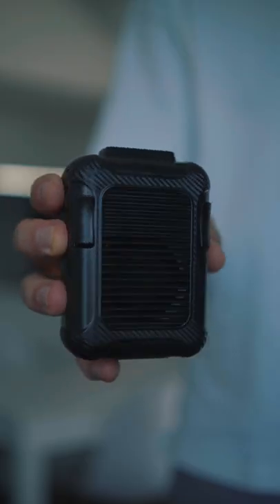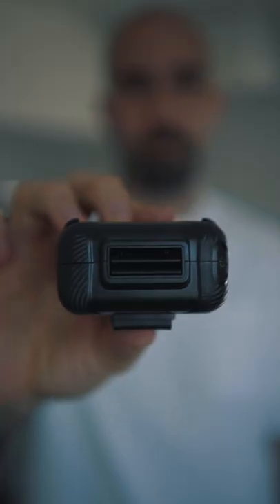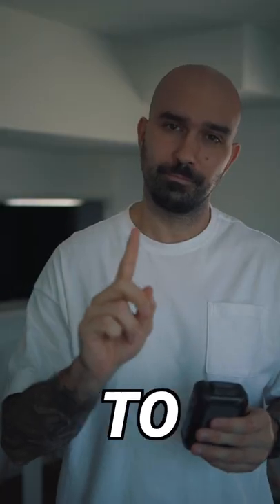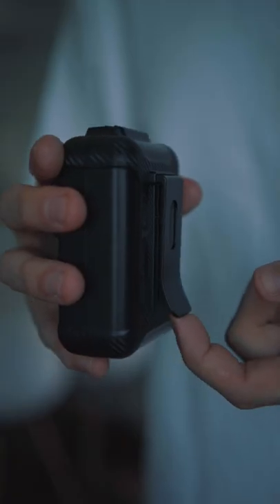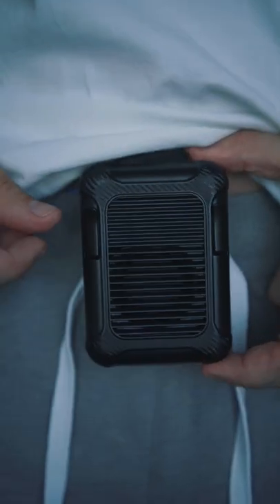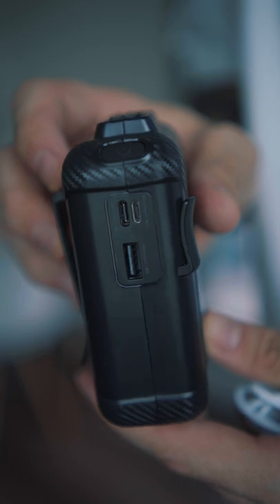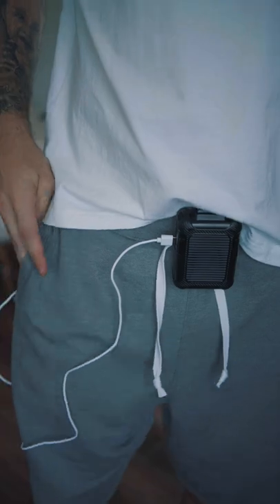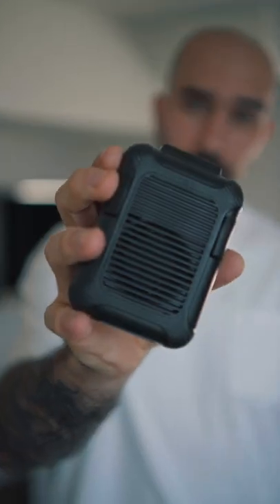FAN + POWERBANK = BEST FAN EVER?!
I think that I found the perfect fan to survive a hot Japanese summer. Check it out in this video.

🔸 Sign up for a free trail and get the music I use here:

🔸 The gear I use:

- Sony A7C
- iPhone 12 Pro Max
- Rode Video mic pro
- Manfrotto Pixi tripod
- Tamron 17-28mm F2.8 Di III RXD
- iPad Pro 11"
- Apple Pencil
- iPad case Tomtoc
- Paperlike Screen protector
- Samsung T5 SSD
- Wandrd PRVKE 31L